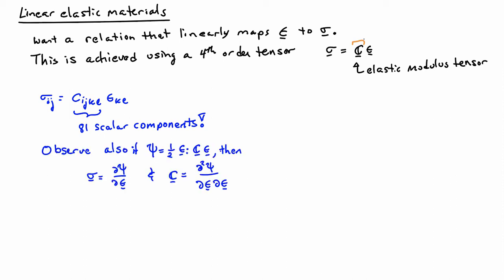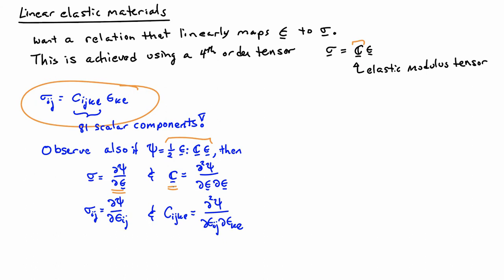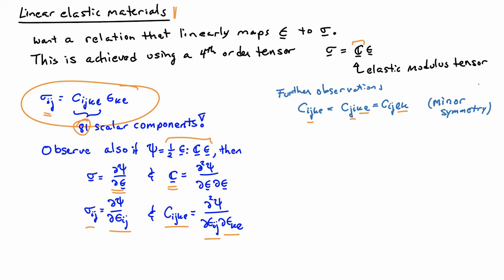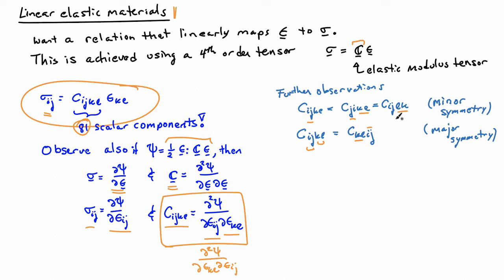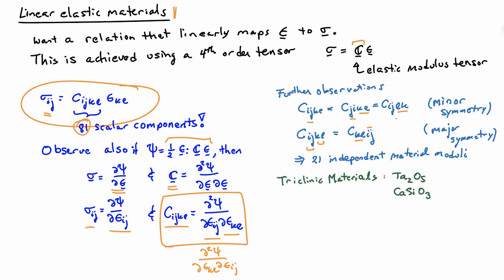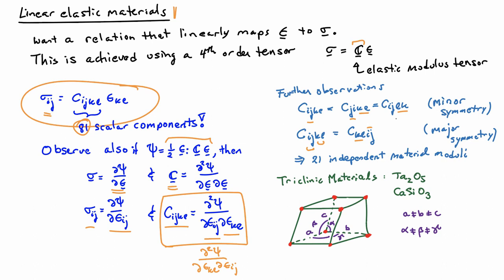25. Linear elastic constitutive law (stress-strain relation)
The general form of stress-strain relation for the most general linear elastic material class, triclinic materials.